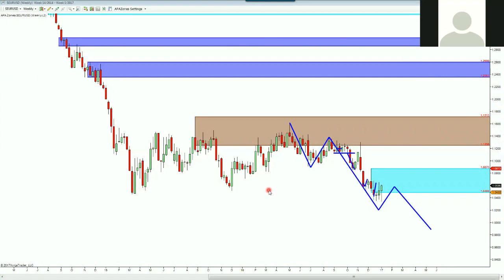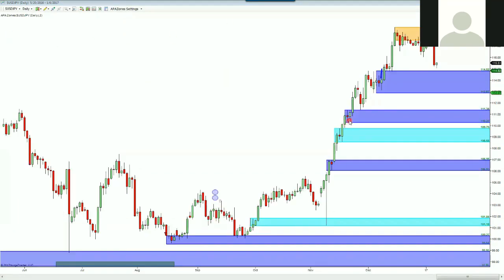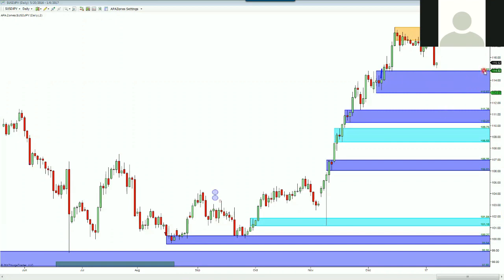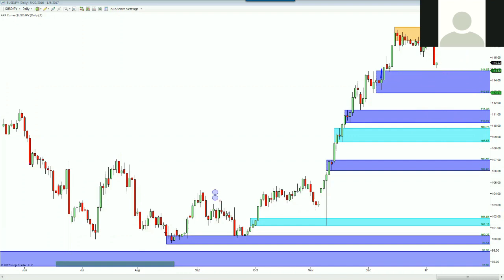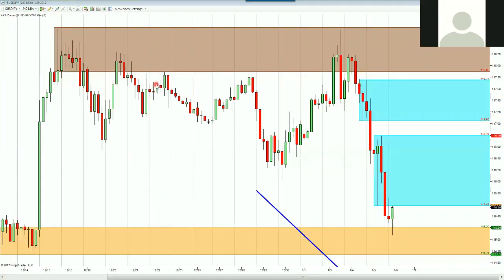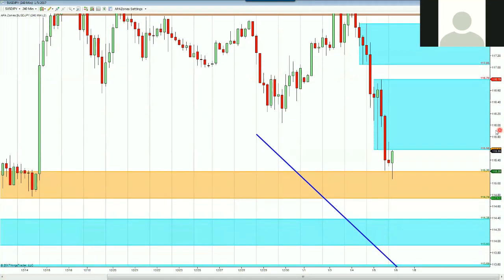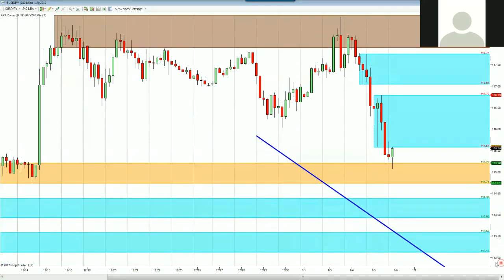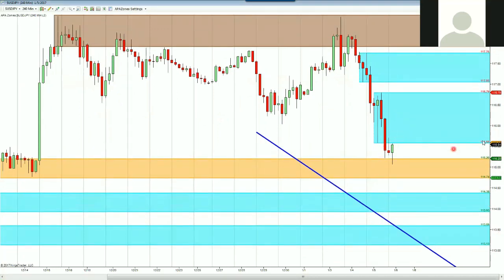$EURUSD and $USDJPY weekly outlook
On the $EURUSD we are looking for the downtrend to continue as we have broken new weekly lows and things are not looking so good for this pair.  However this week, we are looking for price to come back up a little higher and retest the daily supply zone just above where we are now.  If we can get this pullback then we could see price drop back down and retest the new lows of last year.

On the $USDJPY over the past few weeks we have seen price scream up to 117.  This is where the weekly supply zone should give us now a healthy retracement.  In the big picture, we are looking at price being in a new uptrend.  For this week, we are looking for price to give a pullback to the downside.  Price could easily push back down to the $110 daily demand zone before popping back up to retests the highs at $117. Trading is Risky.